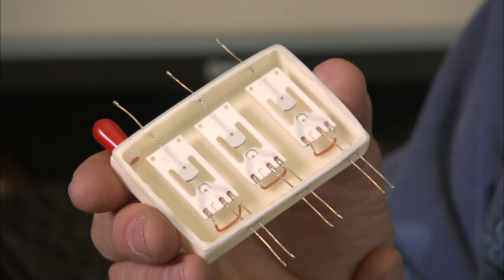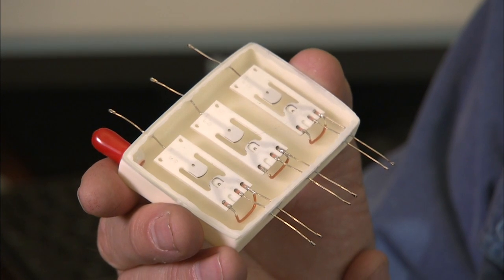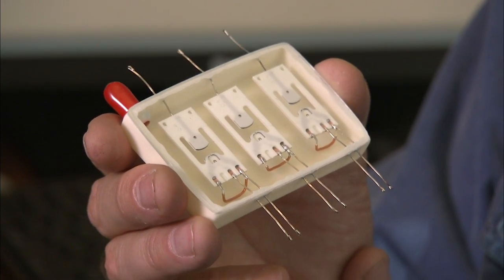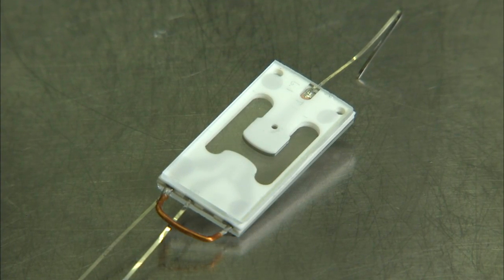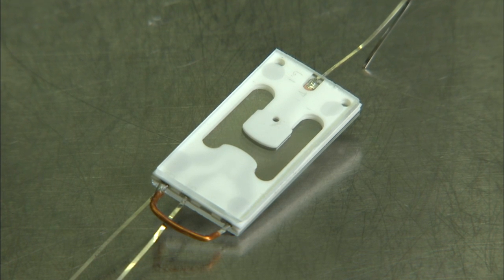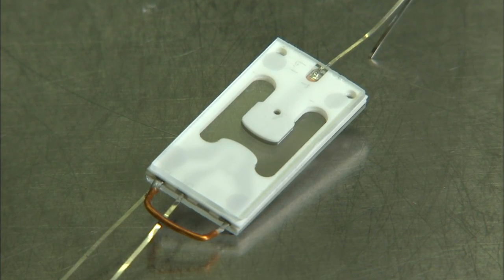Neutron generation: going from tubes to chips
The Neutristor is an ultra-compact, disposable, neutron generator 1,000 times smaller than the closest competitor, for use in energy exploration, and medical applications.

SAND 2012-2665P